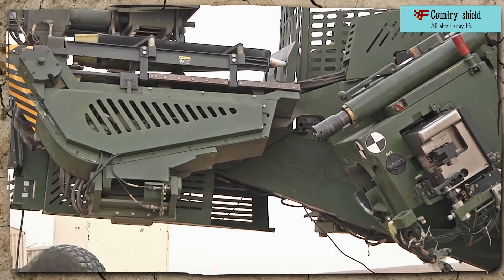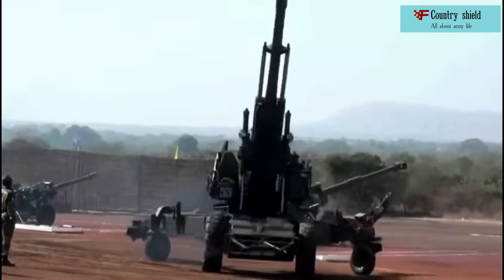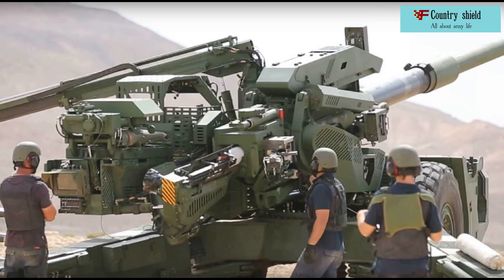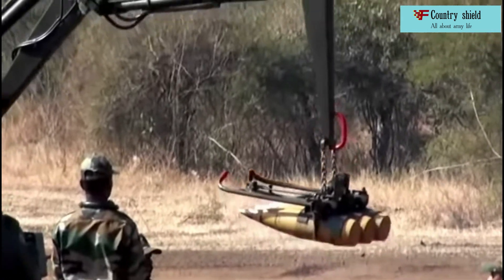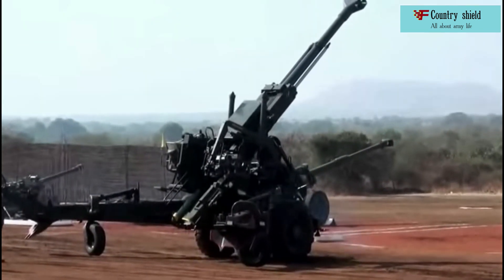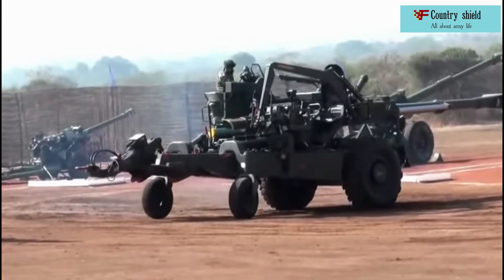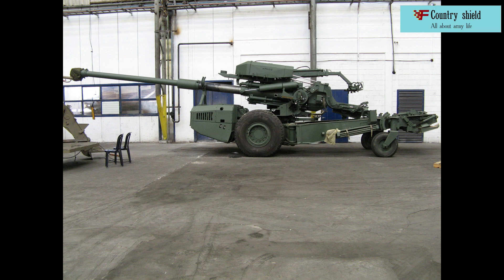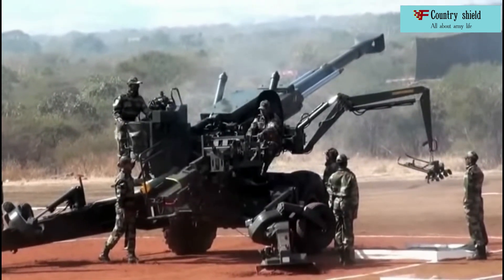An unusual decision of Israeli gunsmiths, howitzer ATHOS 2052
A howitzer with the ability to maneuver in a firing position, although it belongs to the class of towed guns.